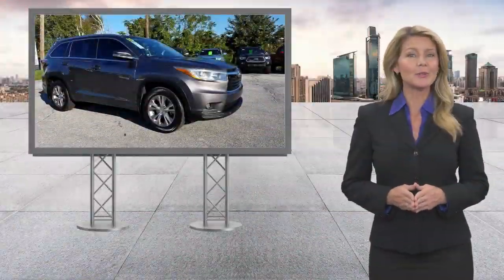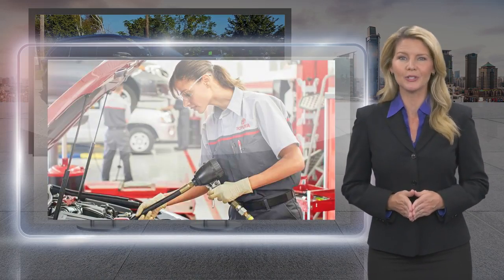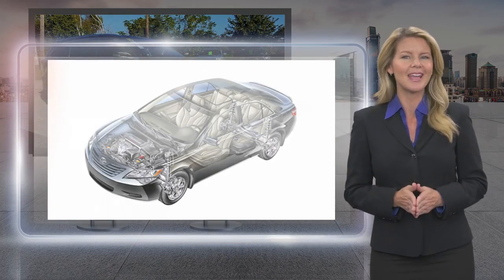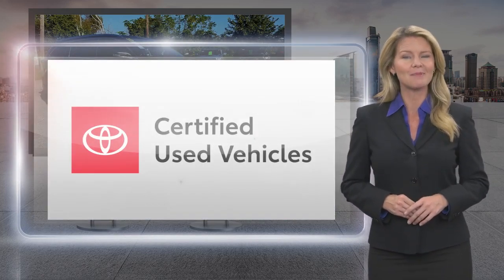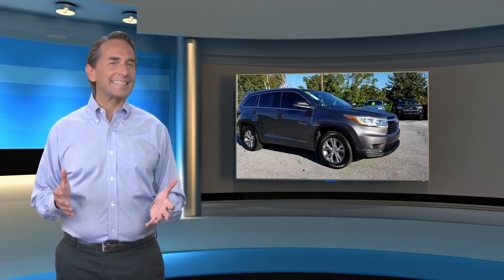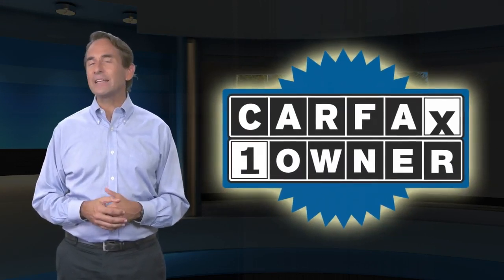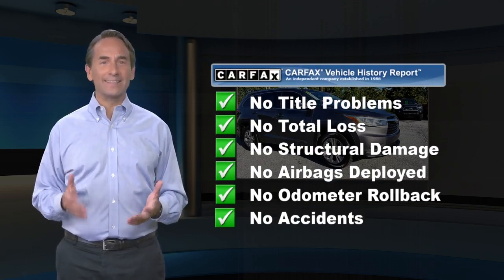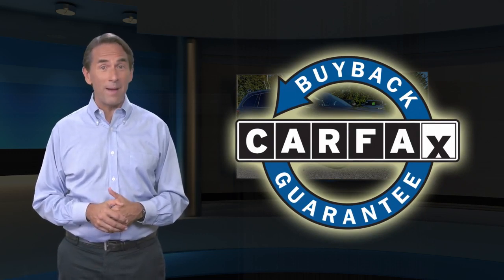Certified 2015 Toyota Highlander XLE, Sinking Spring, PA 19H171A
Performance Toyota Sinking Spring

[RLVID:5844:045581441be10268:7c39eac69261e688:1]